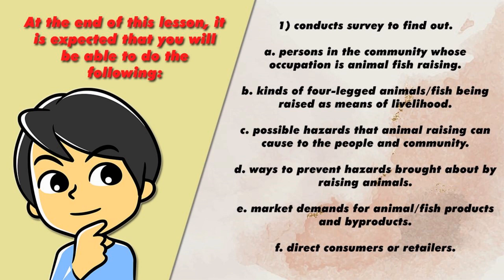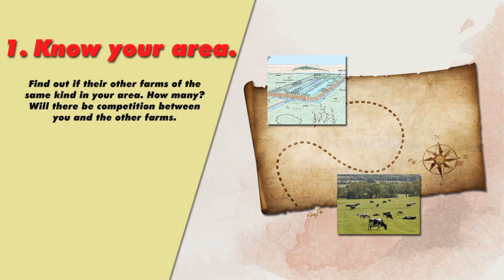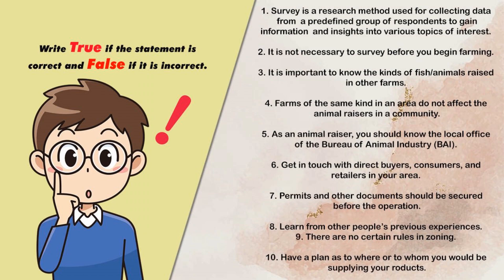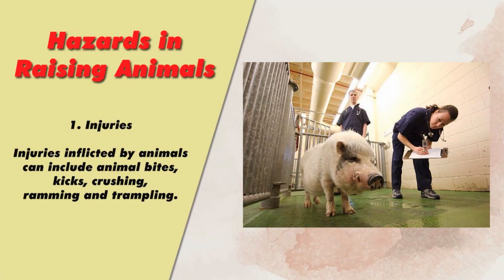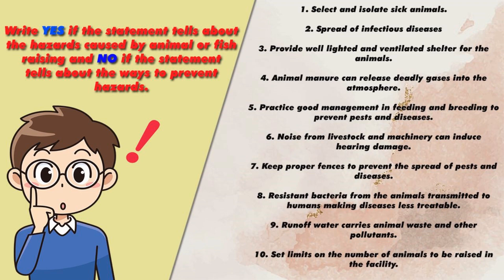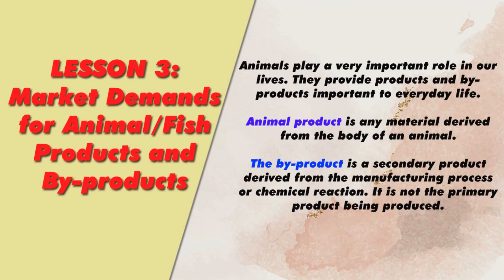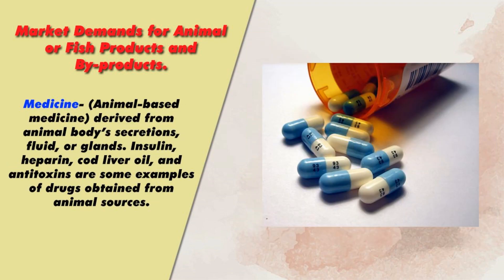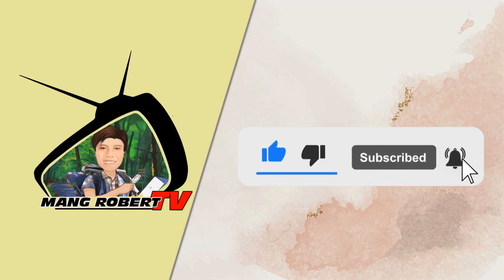Conducts Survey | Module 7 | Grade 6| Agriculture | With assessment and answer key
At the end of this lesson, it is expected that you will be able to do the following:
1) conducts survey to find out.
a. persons in the community whose occupation is animal fish raising.
b. kinds of four-legged animals/fish being raised as means of livelihood.
c. possible hazards that animal raising can cause to the people and community.
d. ways to prevent hazards brought about by raising animals.
e. market demands for animal/fish products and byproducts.
f. direct consumers or retailers.

Answer key
Assessment no 1
1.True
2.False
3.True
4.True
5.True
6.True
7.True
8.True
9.false
10.True

Assessment no 2
1.No
2.Yes
3.No
4.Yes
5.No
6.Yes
7.No
8.Yes
9.Yes
10.No

Assessment no 3
1.Direct Selling
2.Meat
3.Clothing
4.Medecine
5.Dairy Product or Milk Product